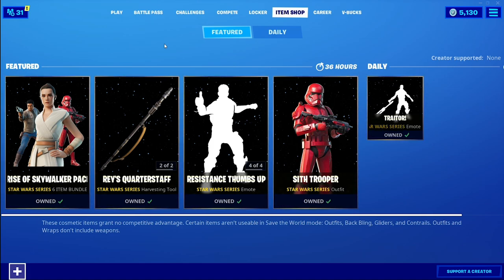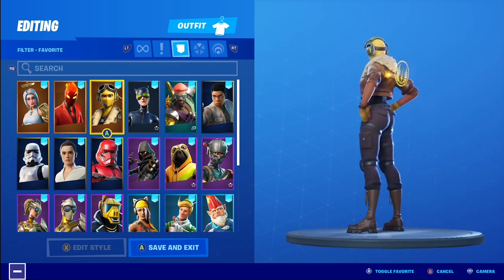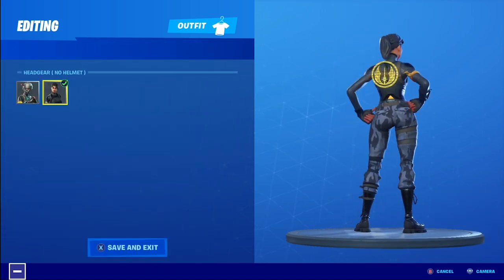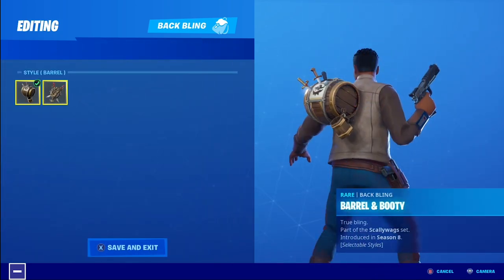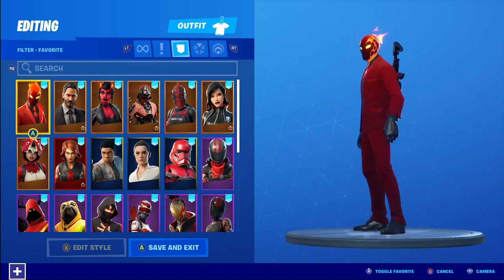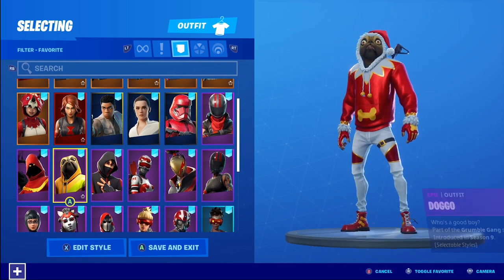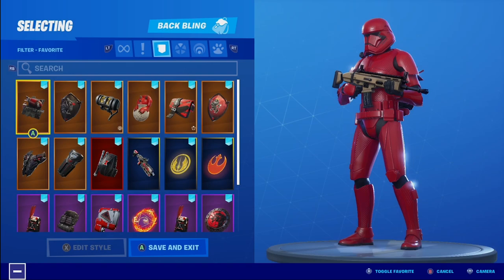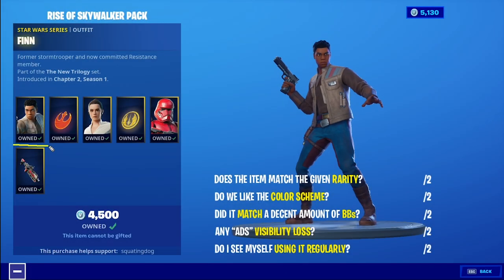RISE OF SKYWALKER PACK In-Depth Before You Buy | Back Bling Combos (Fortnite Battle Royale)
Here is an in-depth before you buy on the Rise Of Skywalker Pack in Fortnite! I Included back bling combos for Rey, Finn and Sith Trooper! Enjoy the back bling combos